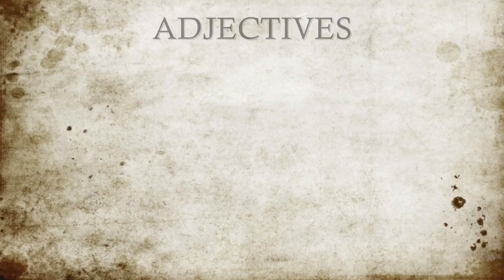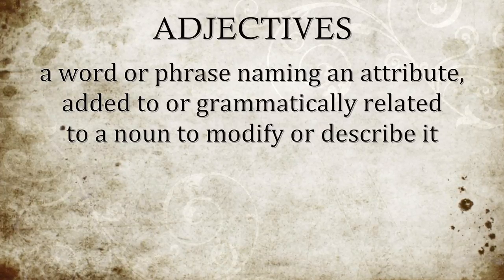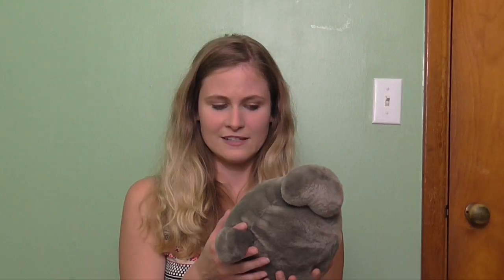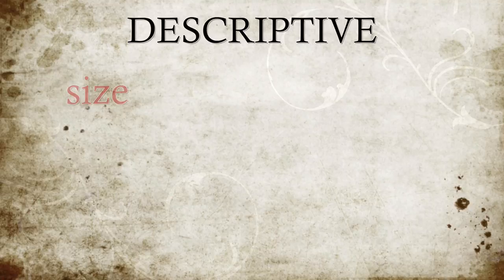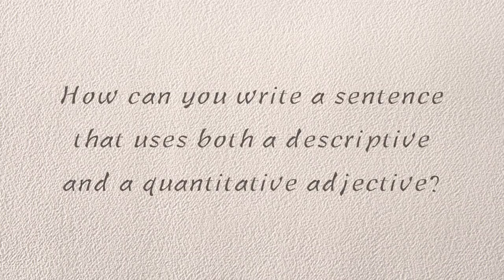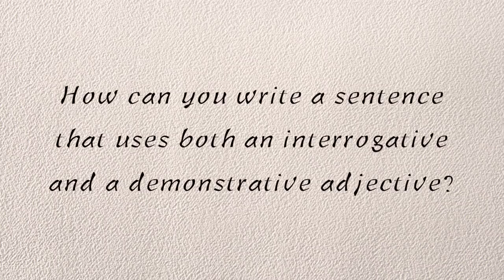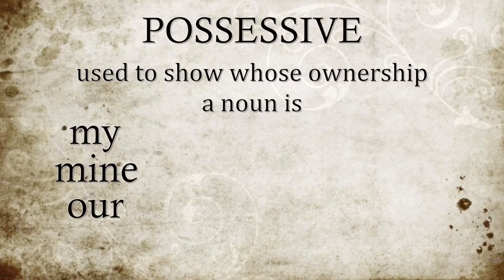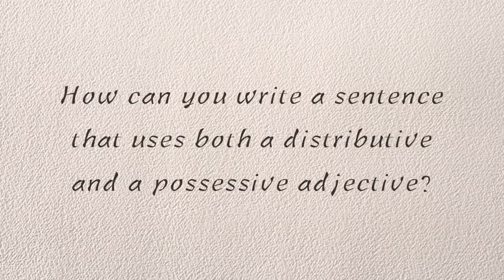Parts of Speech - Episode 5 - Adjectives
In this video we take a look at the six categories of adjectives.